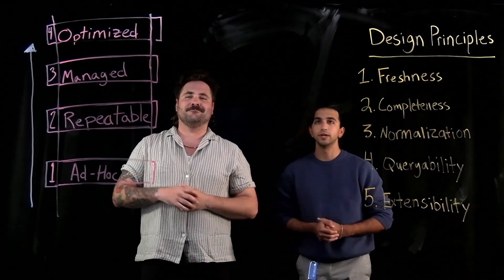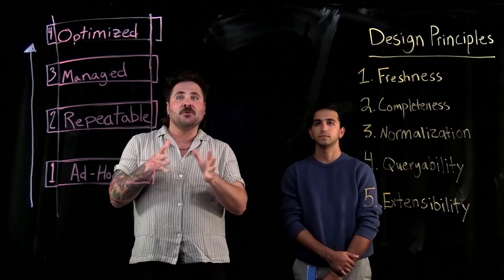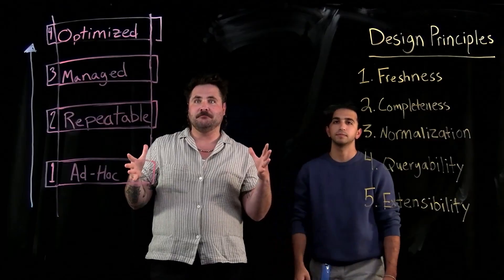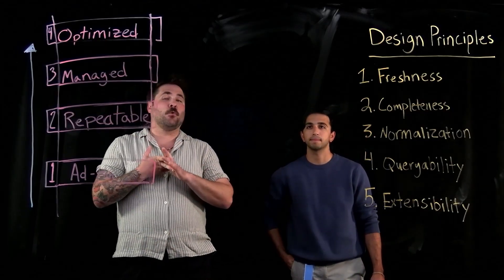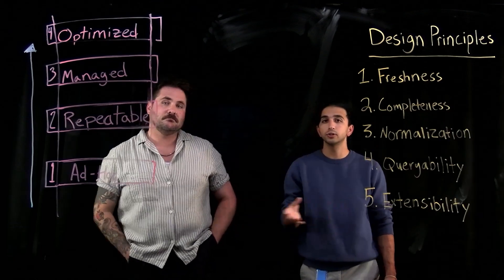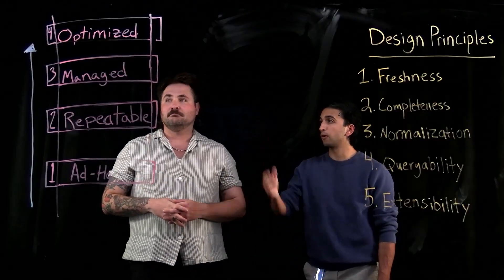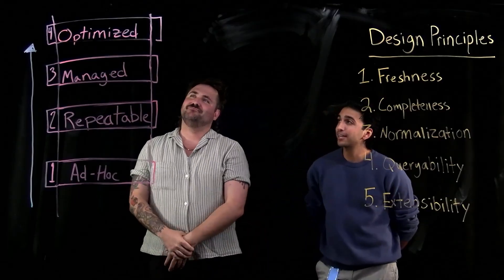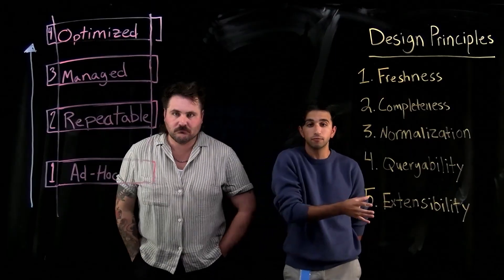How to Design a Cloud Asset Inventory For AWS | Amazon Web Services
Building a cloud asset inventory isn't just a data collection challenge—it's a decision-making velocity problem. The difference between containing a security breach in minutes versus weeks often comes down to inventory system design.

AWS Partner Solutions Architect Keagan Mirazee and CloudQuery's Joe Karlsson dive deep into the architectural decisions that separate enterprise-grade inventory systems from tools that fail at scale.

Why AWS?